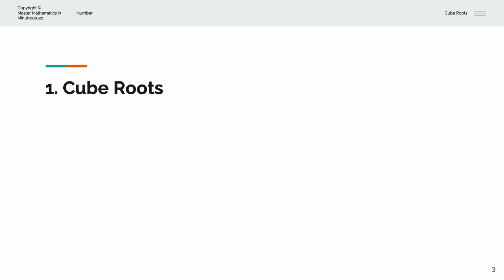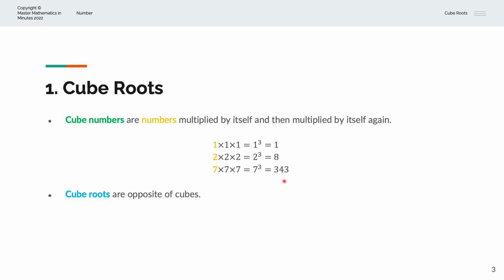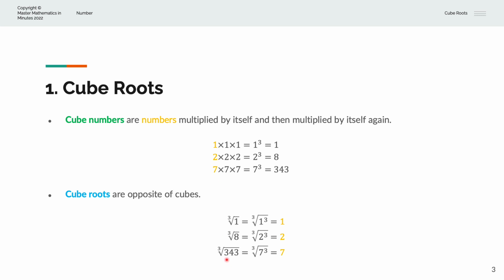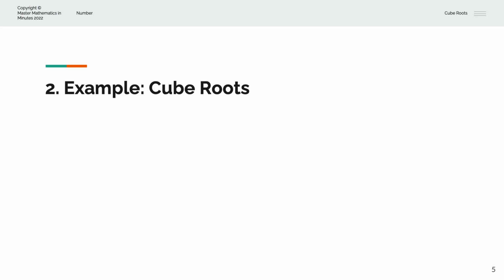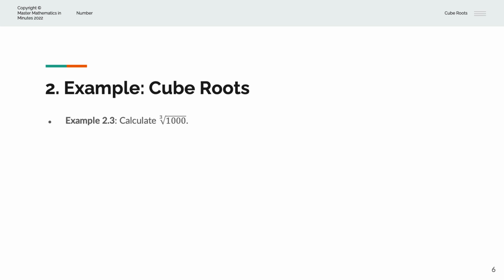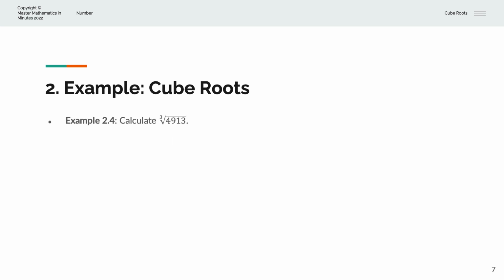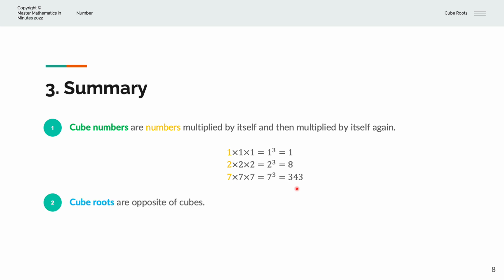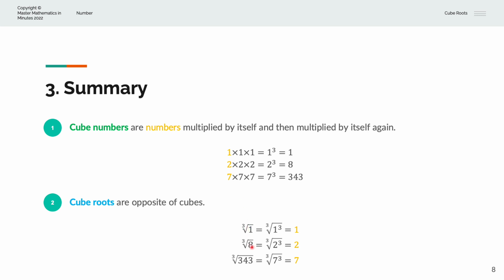What are cube roots?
Master Mathematics in Minutes | Number | Cube Roots

We explore the cube roots with examples and solutions.

Chapters
00:00 What will you master?
00:35 Cube roots
02:03 First example
02:27 Second example
02:54 Third example
03:15 Fourth example
03:44 Summary